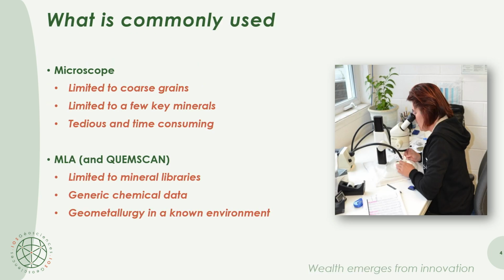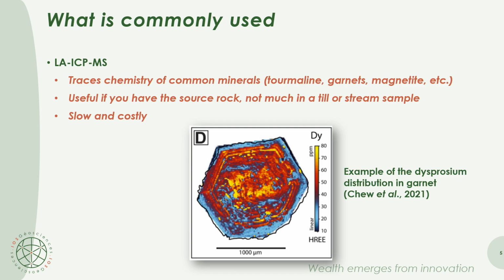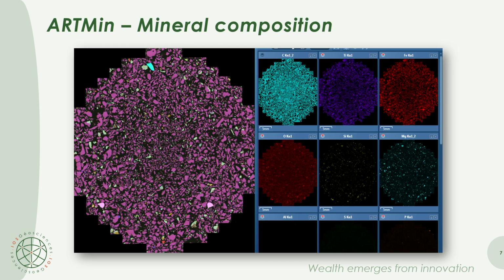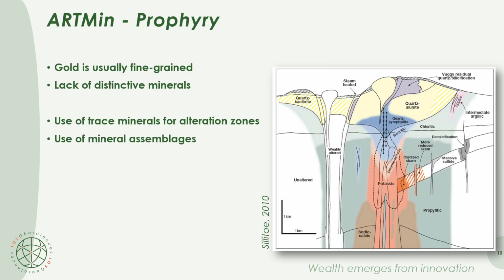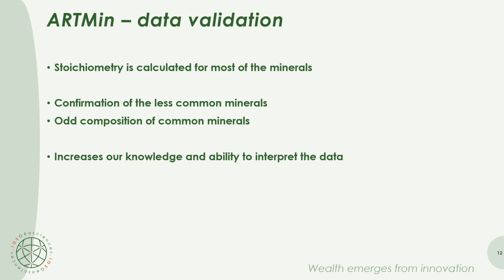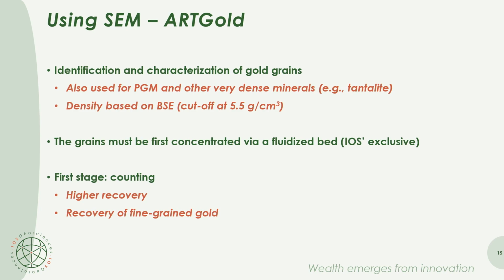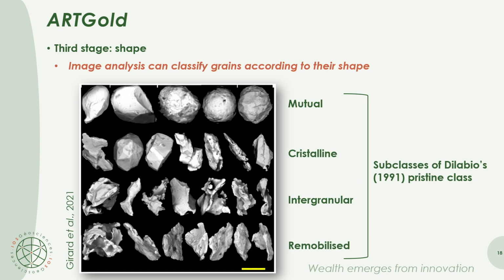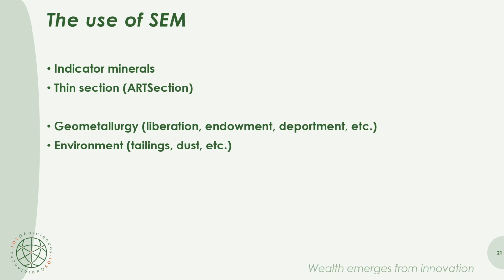Hugues Longuepee | Fast and Curious - The use of SEM in indicator mineral studies